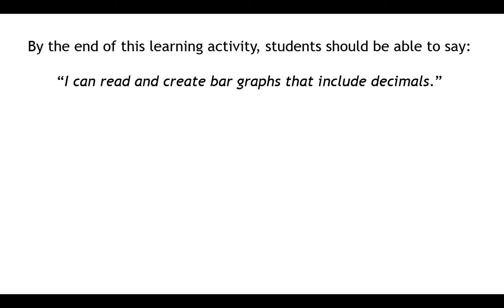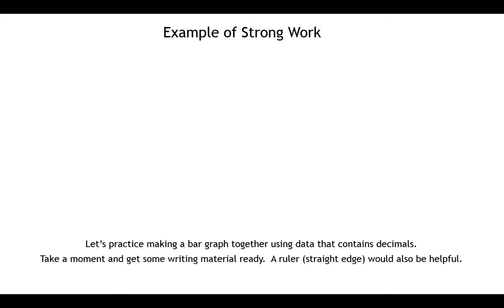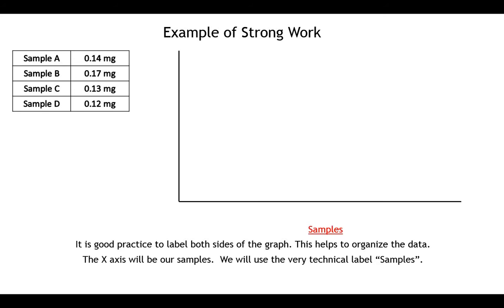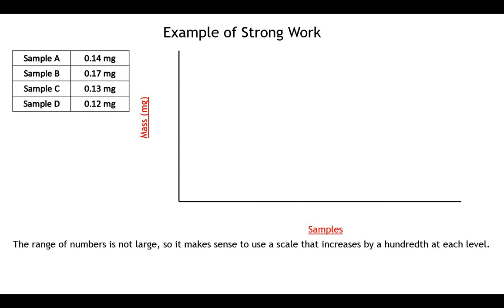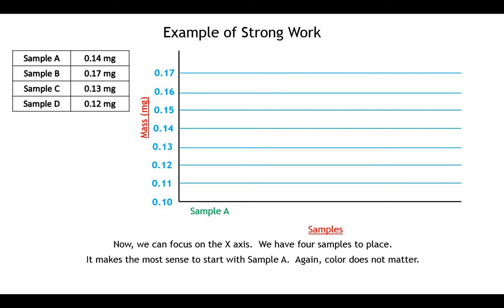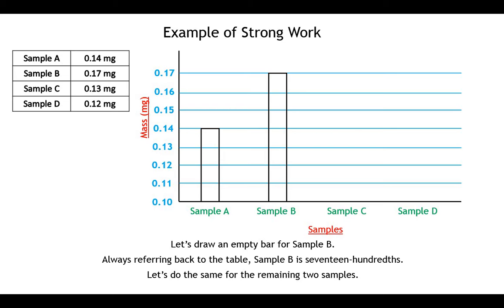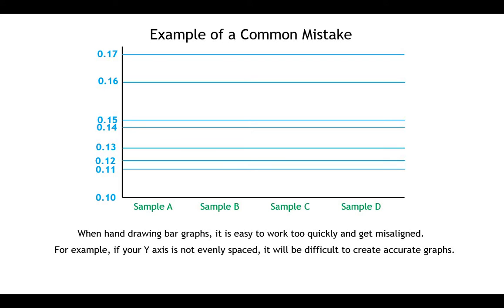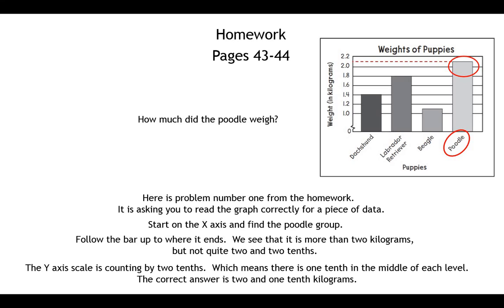MX18 G6 L2_9